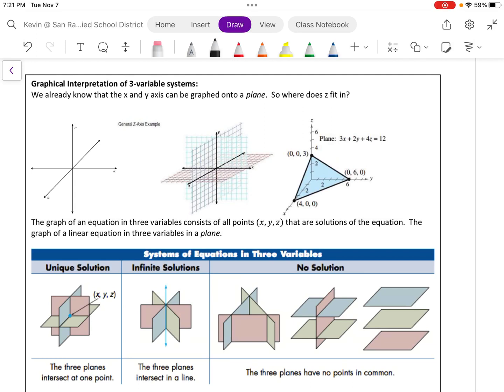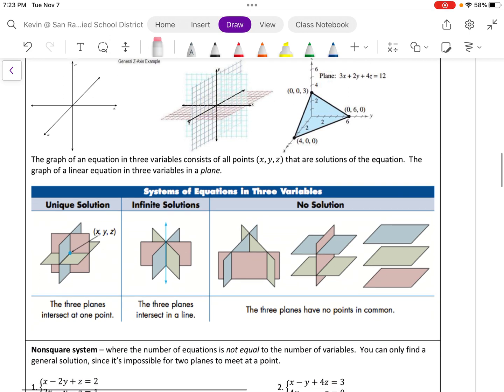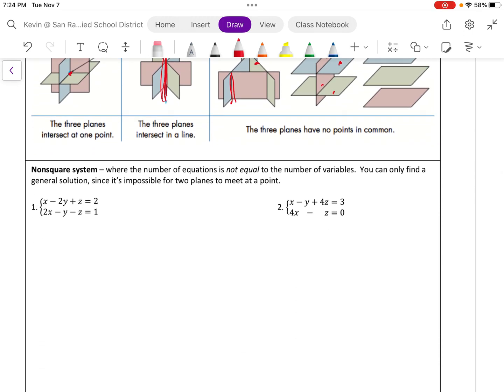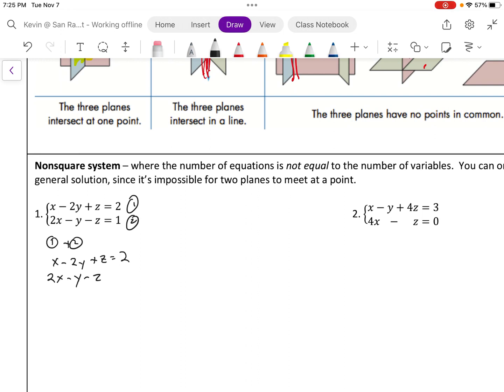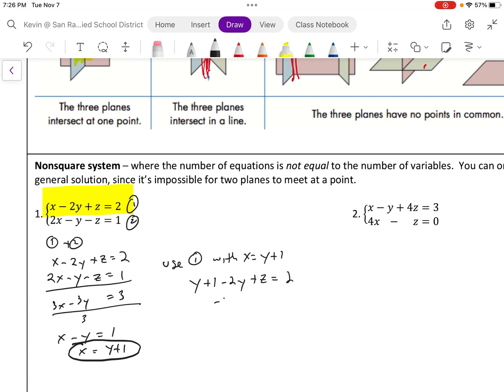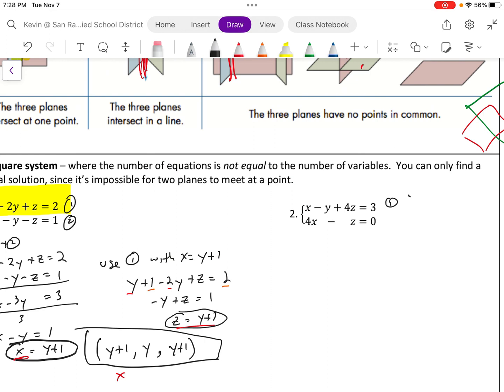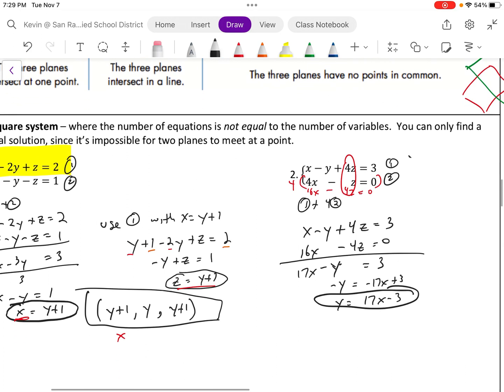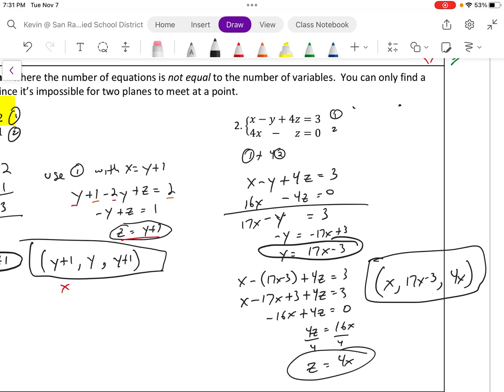Video: 7.3 Notes, Page 2